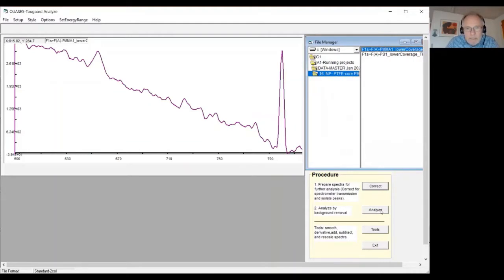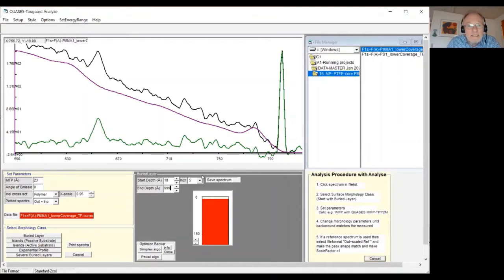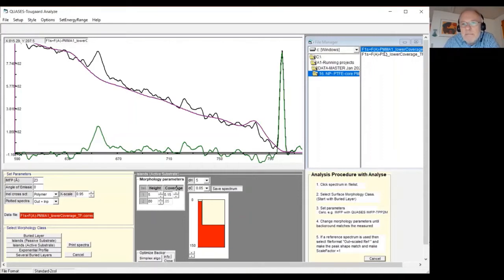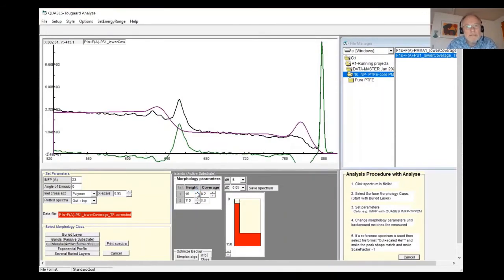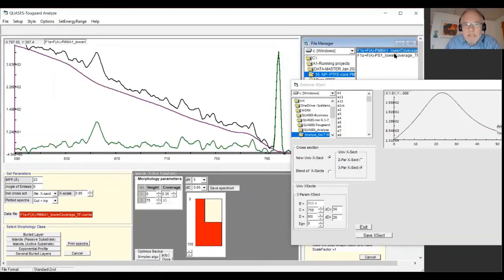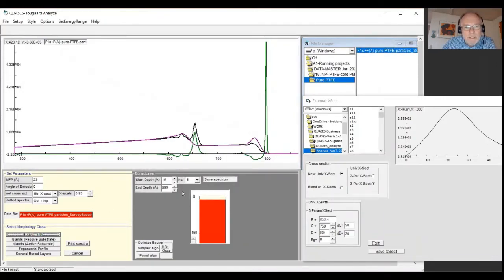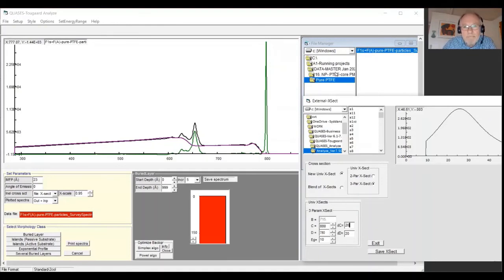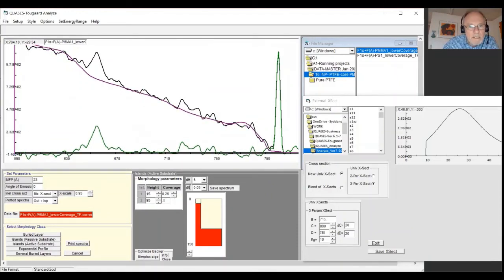13 Nano Particles 2